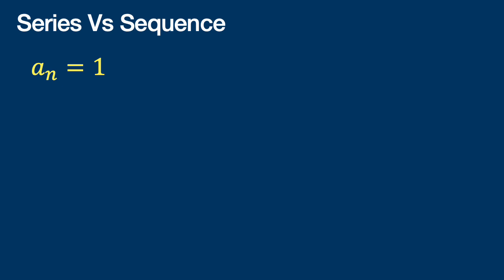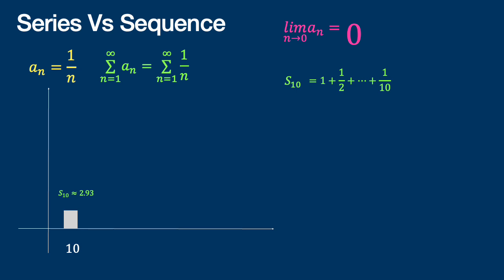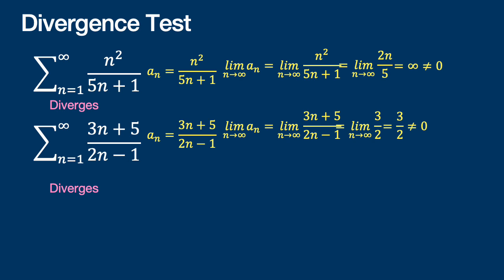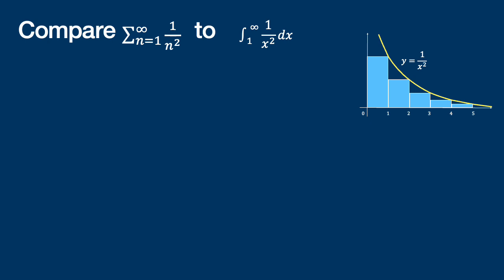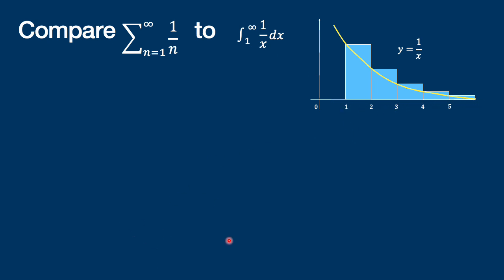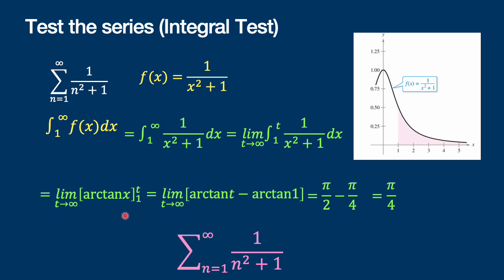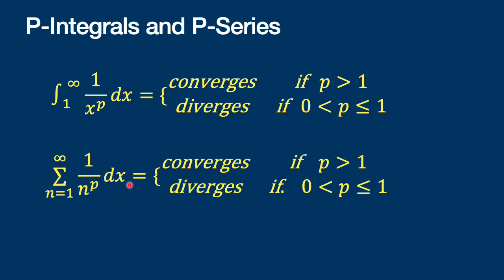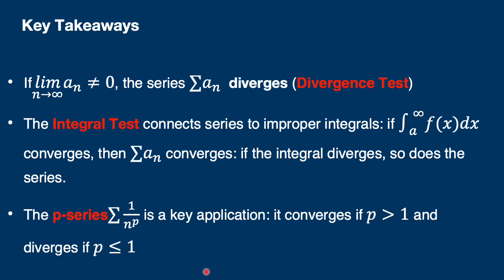Divergence and Integral Tests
In this video, we explore two important tools for testing the convergence of infinite series. First, we use the Divergence Test to check whether the terms of a series approach zero — if they don’t, the series must diverge. Next, we apply the Integral Test, which compares a series to an improper integral to decide if it converges or diverges. With step-by-step examples, you’ll see how both tests work and when to use them.